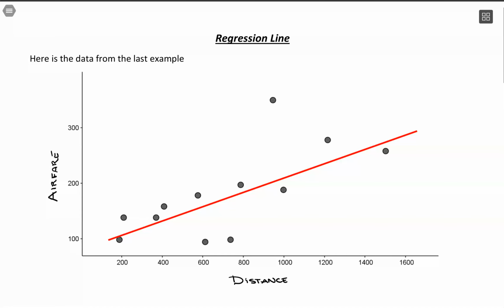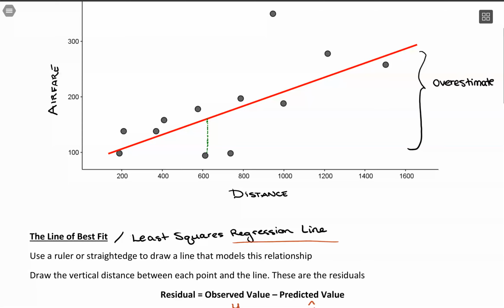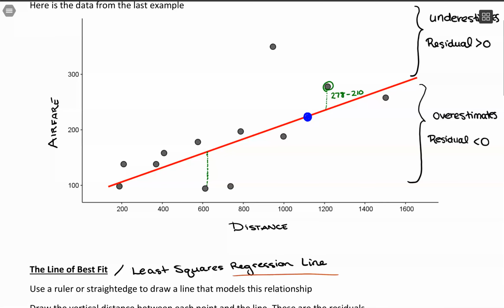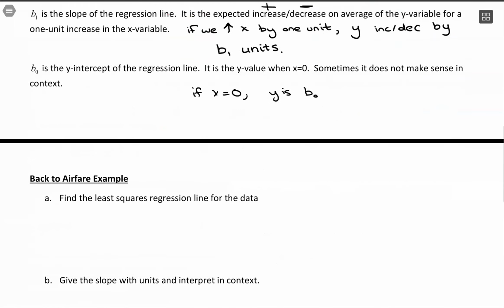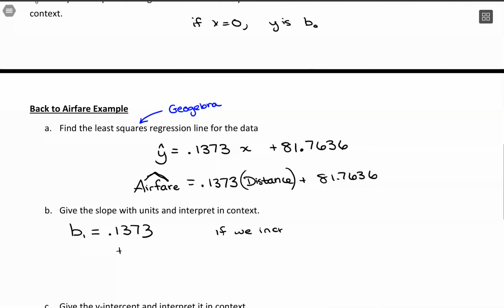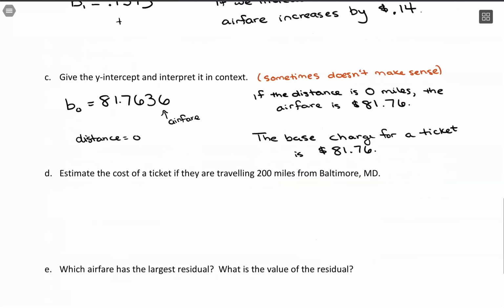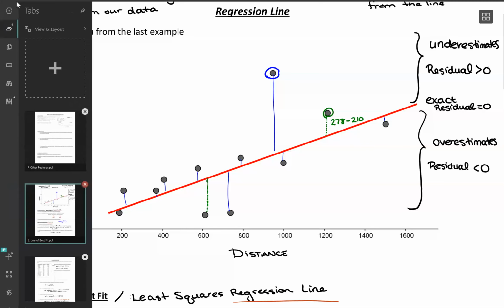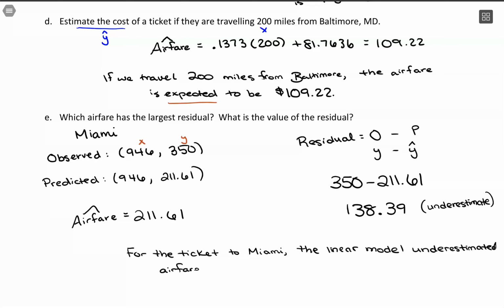Least Squares Regression Line